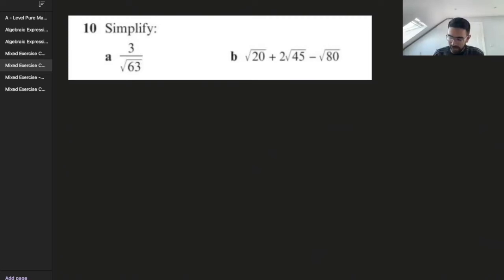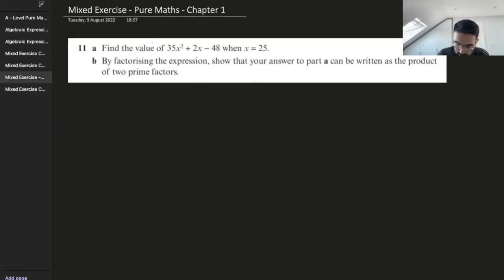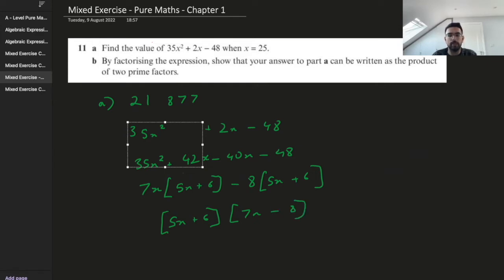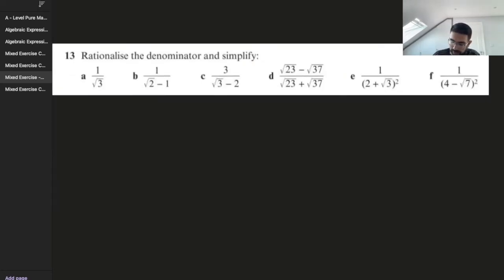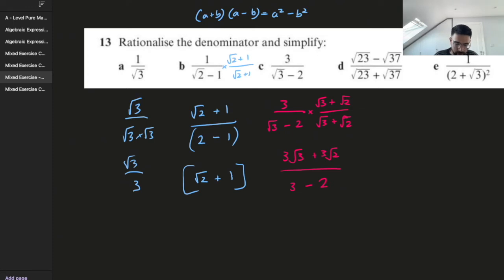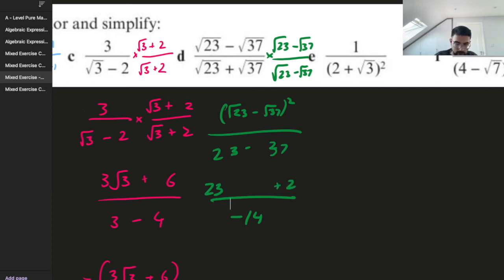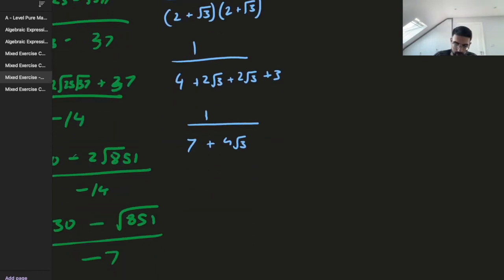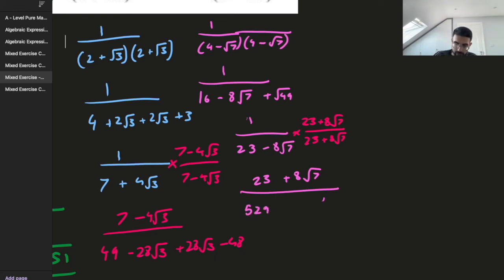Edexcel Pure Maths Mixed Exercise Chapter 1 Part 3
Hi,

In this video series we will be looking to solve all the Edexcel questions from the Pure Maths  AS book. Here we look at the video solutions to the mixed exercise. Questions